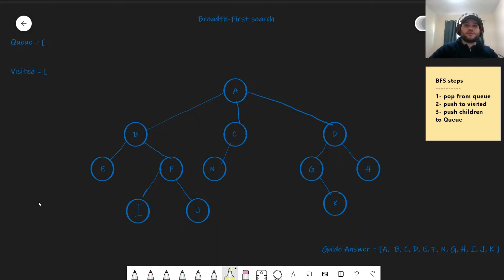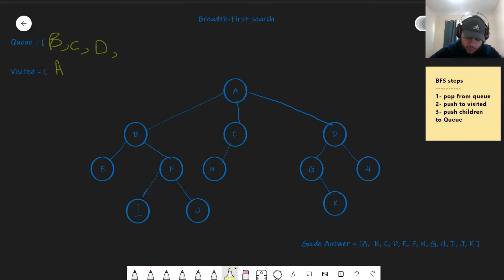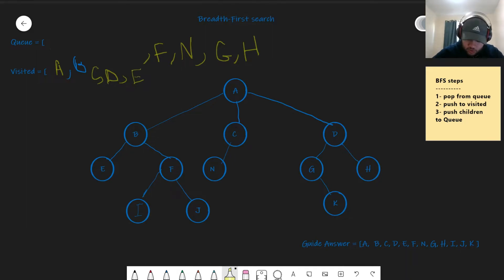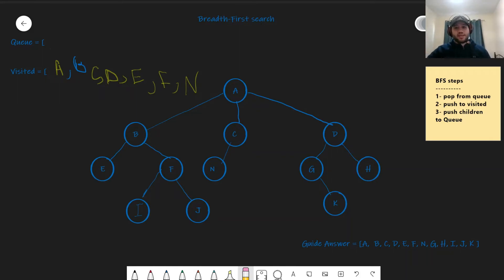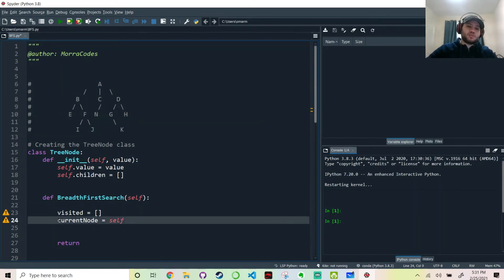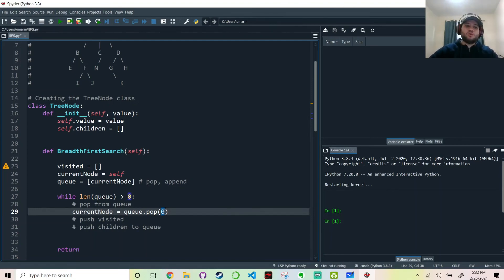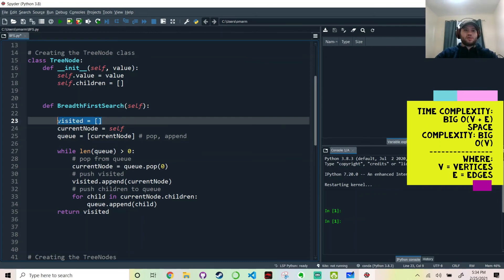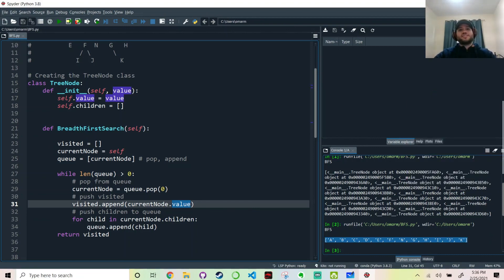Breadth-first search with Python code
chapters
0:00 - Intro
0:10 - Example
05:40 - Code
10:57 - Recap
12:00 - Running the code